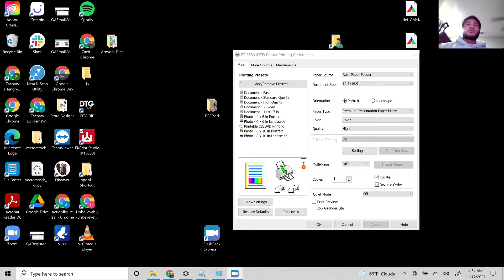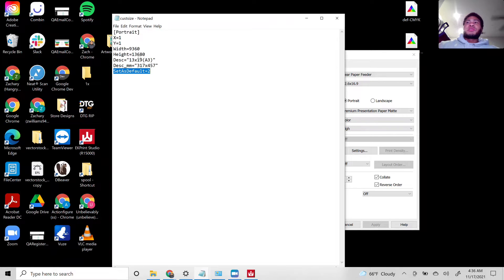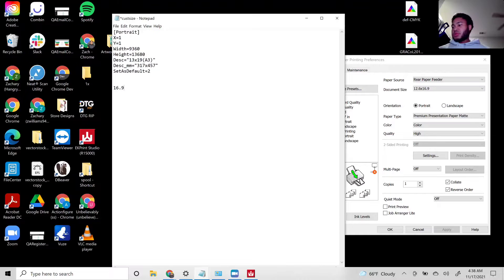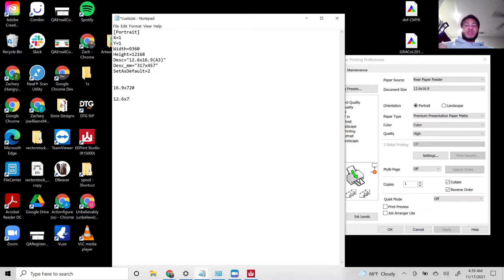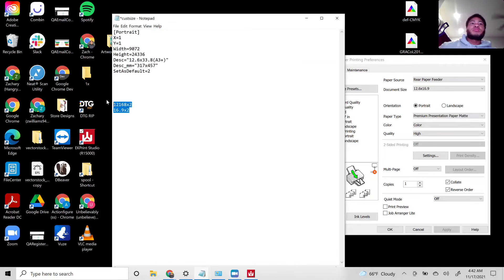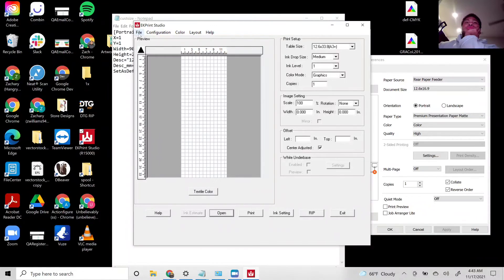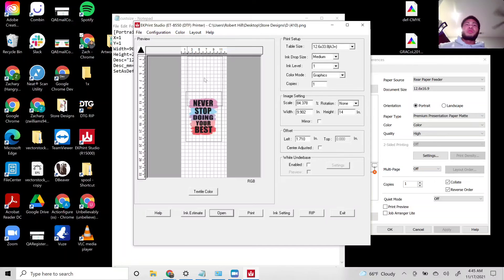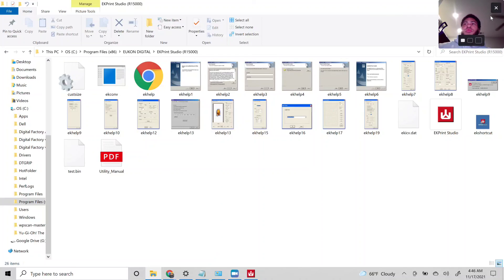Remove the Ekprint Rip Watermark (Work around)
Use a valid email for the download to be sent to. You can make the rest of the info up.

Open a notepad document.

The table size, width, and height are made up of " pixels". so every 720= 1 inch of space.

Original
[Portrait]
X=1
Y=1
Width=9360
Height=13680
Desc="13x19(A3+)"
Desc_mm="317x457"
SetAsDefault=2

Adjusted Values
[Portrait]
X=1
Y=1
Width=9360
Height=27360
Desc="13x38(A3+)"
Desc_mm="317x457"
SetAsDefault=2

Once you adjust the values save the file as:
custsize.ini

Then place the file into your Ekprint folder:
C:\Program Files (x86)\EUKON DIGITAL\EKPrint Studio (R15000)